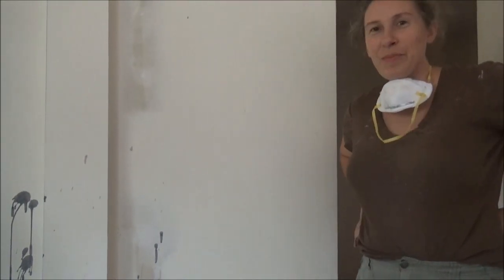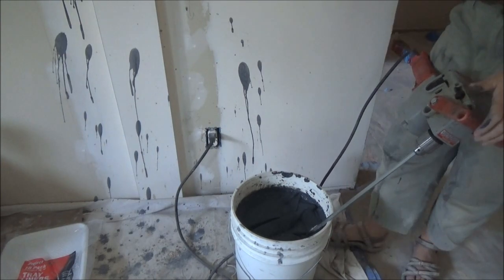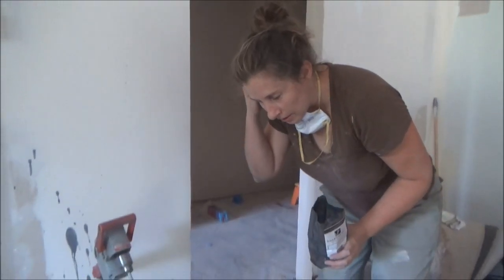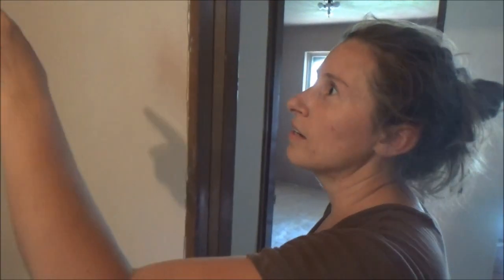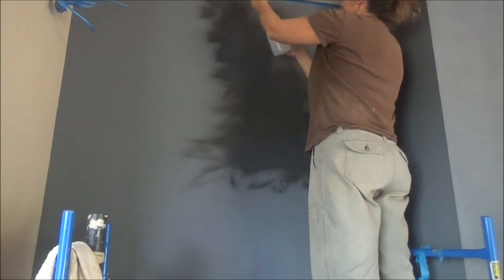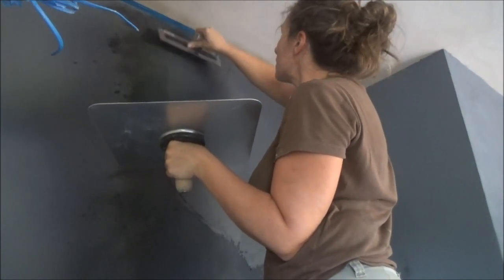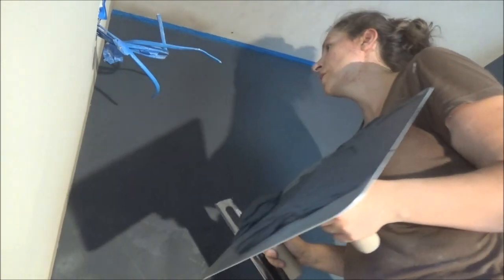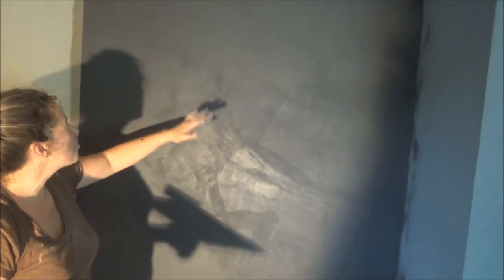Painting Your Walls With American Clay - L2Survive with Thatnub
Using clay to paint your walls with provides a safe a natural way to prevent mold and accidents from being permanent.